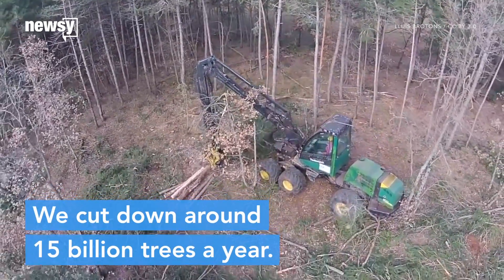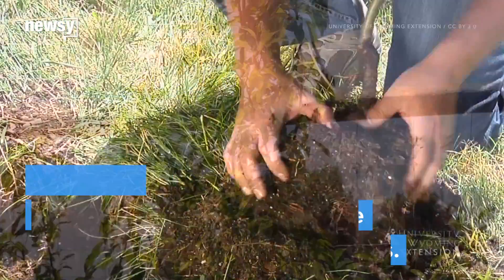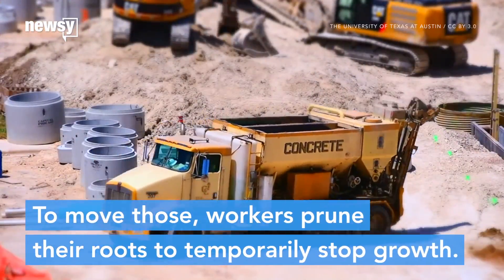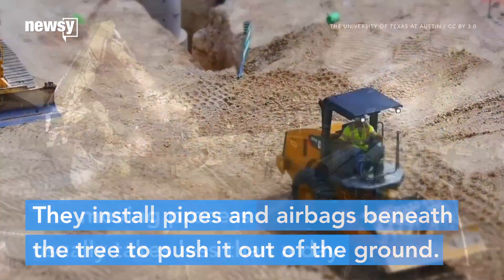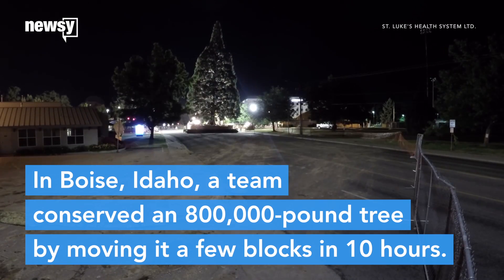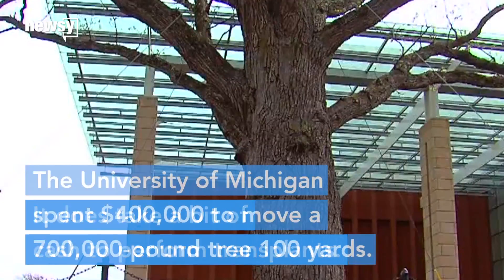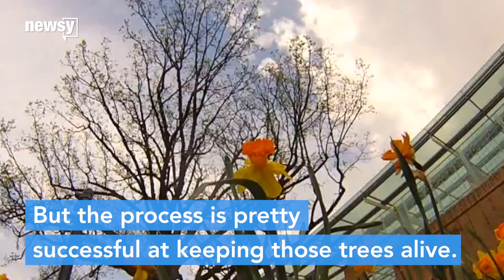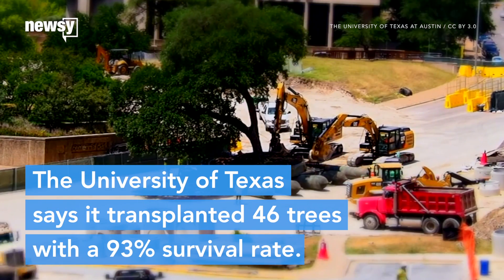How to move a 400-ton tree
Transplanting foliage from one place to another isn't the most novel idea, but we can now move trees that weigh 800,000 pounds.